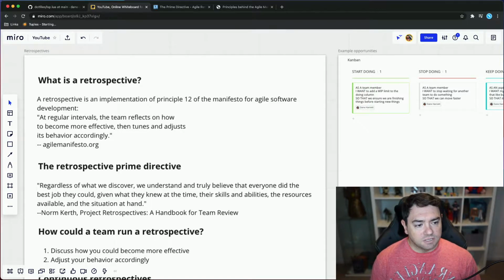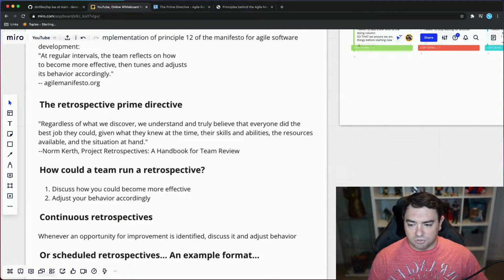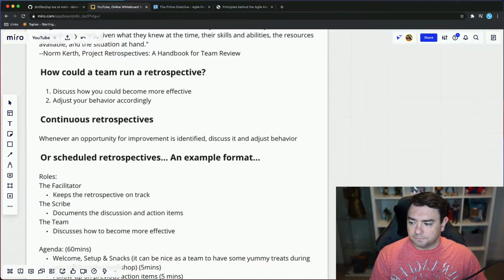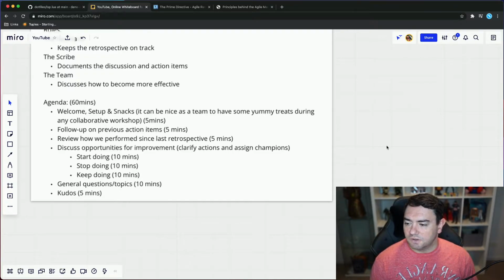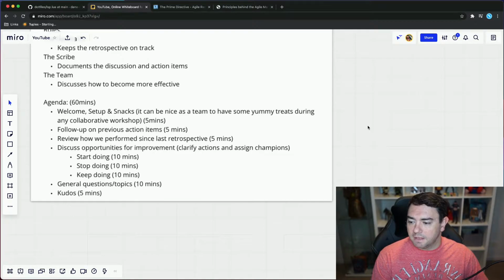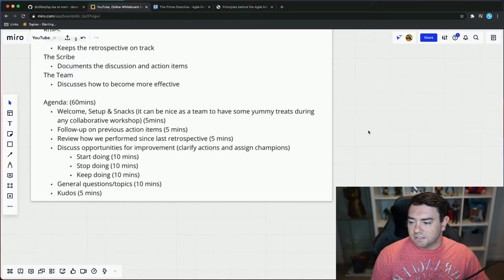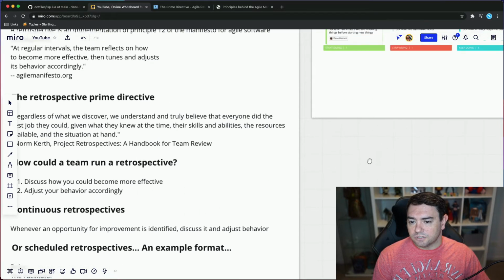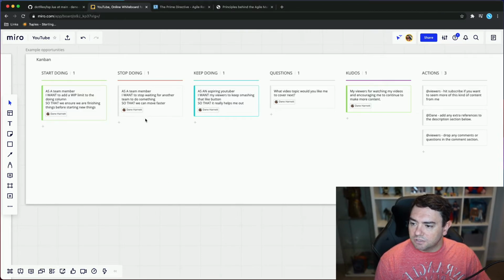Become a BETTER software development team with RETROSPECTIVES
Hi there!

We discuss how we can use retrospectives to become better software development teams.

Chapters:
0:00 - Intro
0:22 - What is a retrospective?
0:45 - The retrospective prime directive
1:35 - How could a team run a retrospective?
2:12 - Scheduled retrospectives
6:14 - Example opportunities for improvement
8:40 - Outro